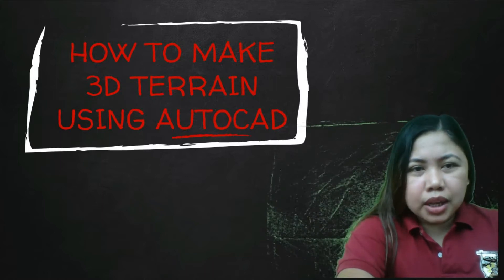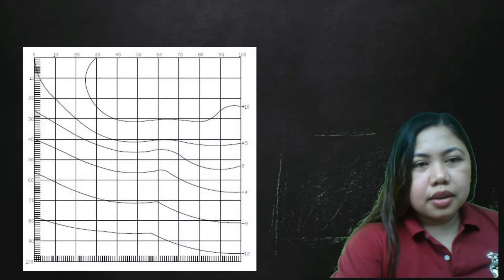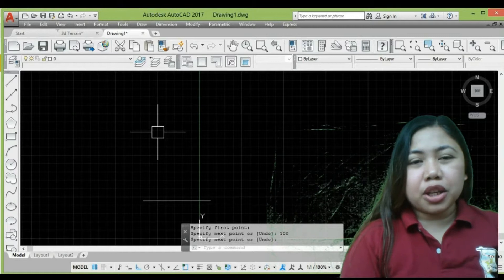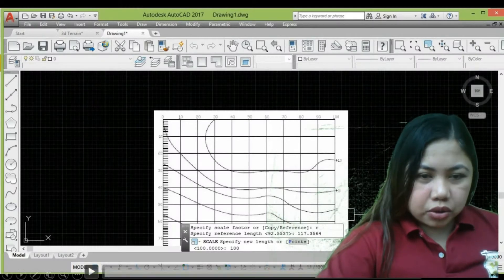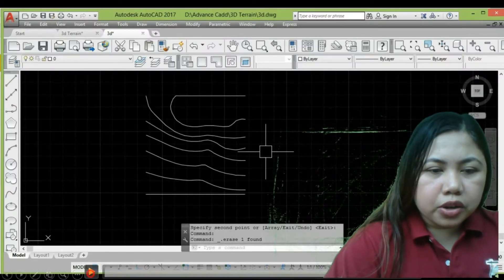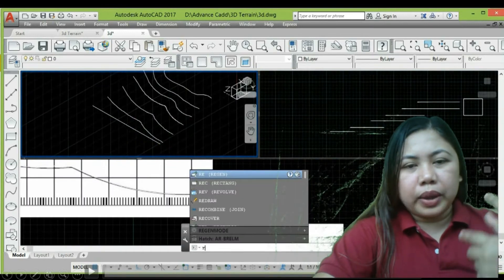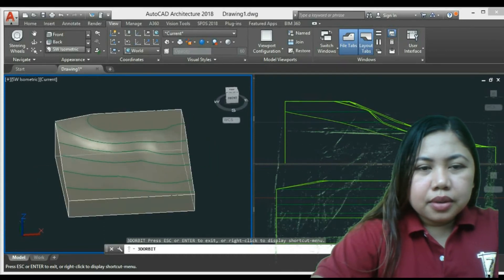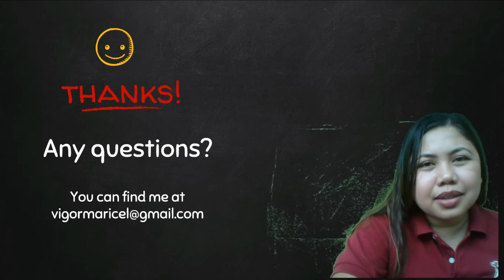How to make 3D Terrain in AutoCAD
For my architecture class in AutoCAD